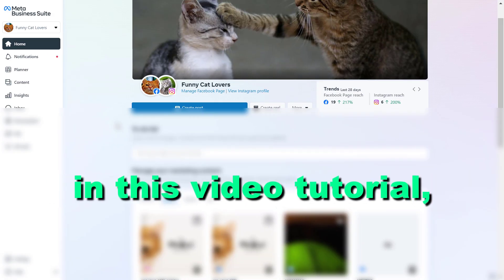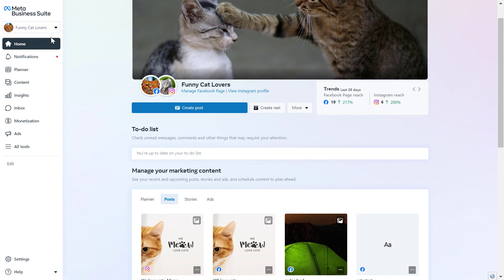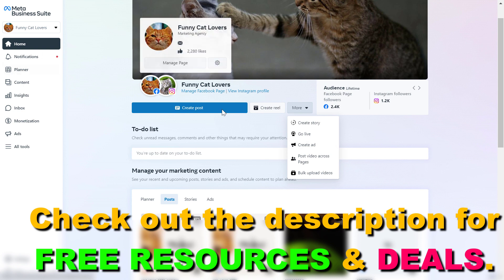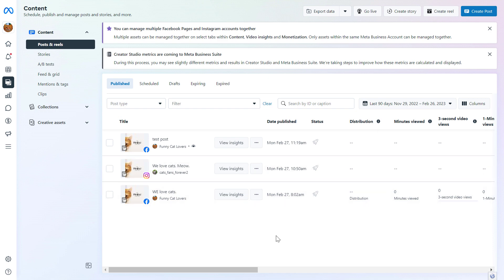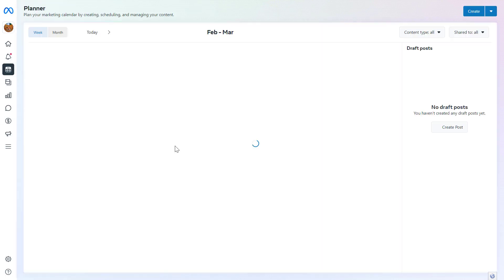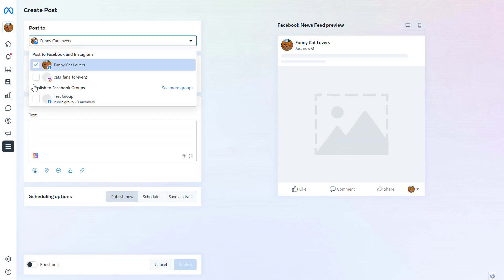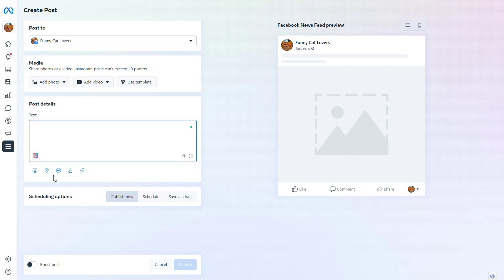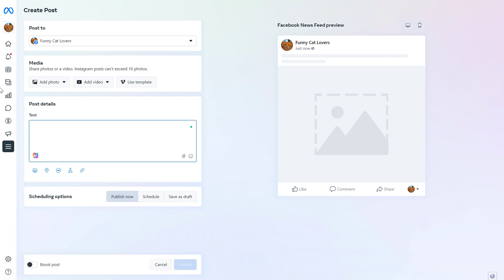How To Post In The Meta Business Suite? [in 2025]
. - Learn how to create posts and post them in the Meta Business Suite whether they are to Instagram, Facebook, Reels, videos, image posts, etc.